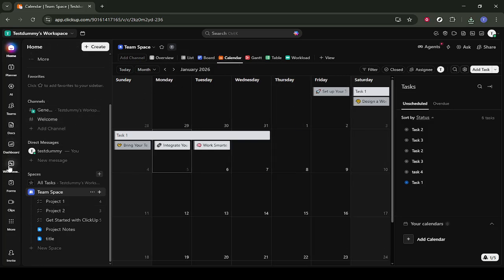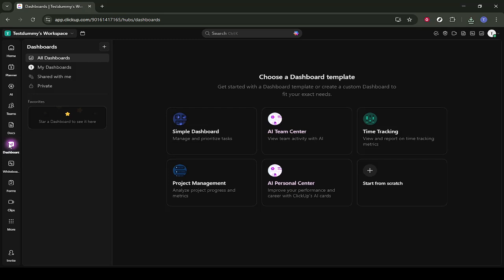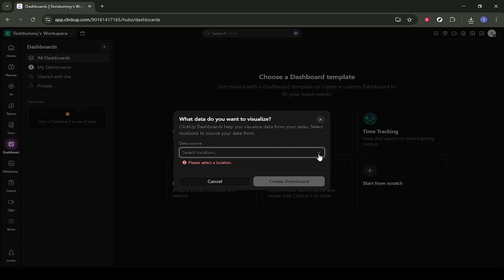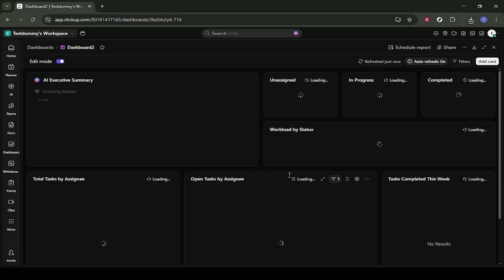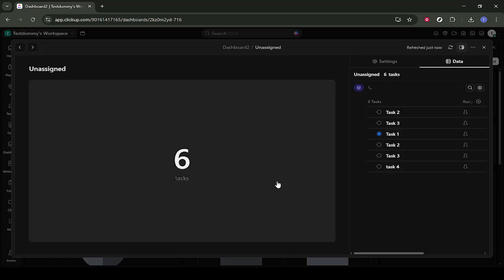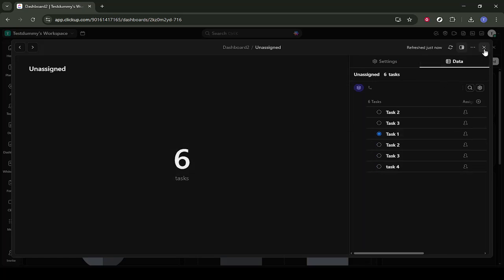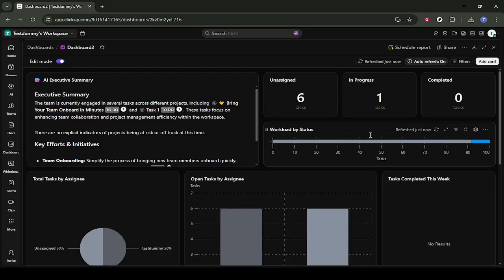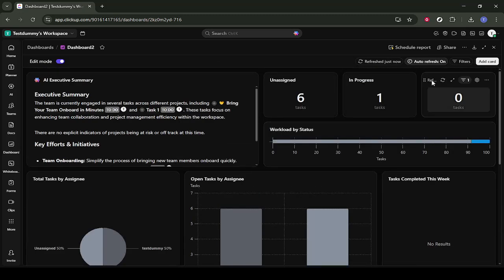How To Create A Client Dashboard In ClickUp [2026 Guide]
In today's video we cover: client dashboard, ClickUp tutorial, project management, ClickUp tips, dashboard creation, productivity tools, client management, ClickUp features, task tracking, team collaboration, project tracking, workflow automation, ClickUp guide, dashboard setup, efficiency tips, business organization, client onboarding, software tutorials, ClickUp for teams

-Google Drive
-Google Meets
-Google Sheets
-Google Chrome
-Google Forms
-Google Gmail